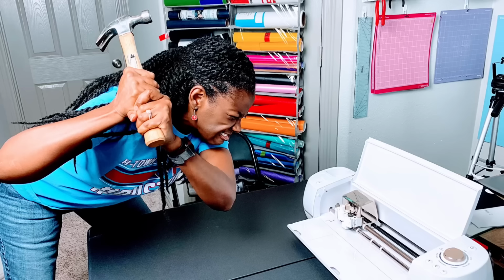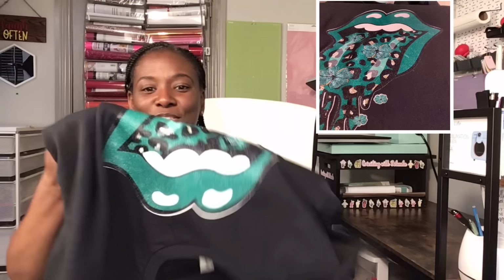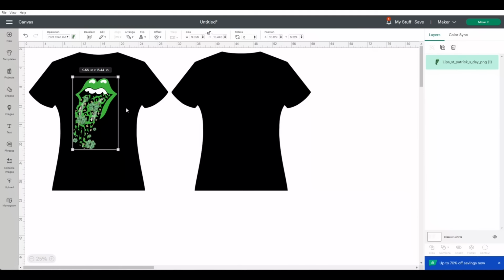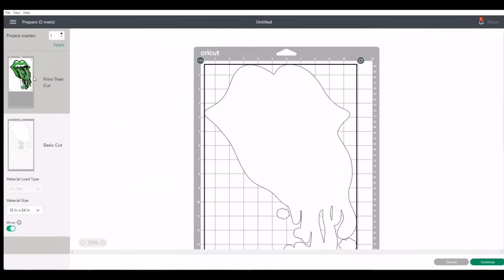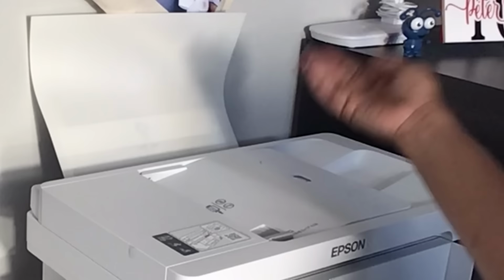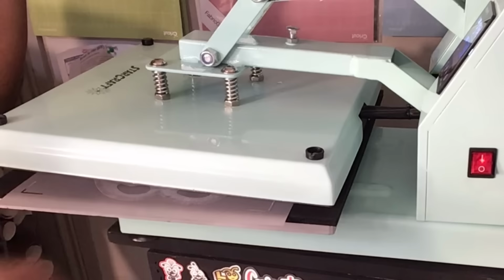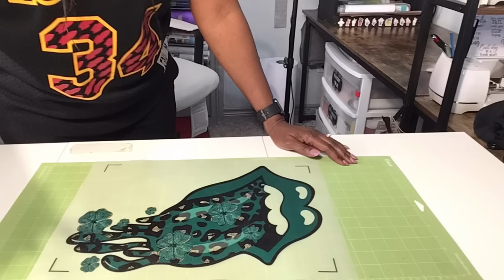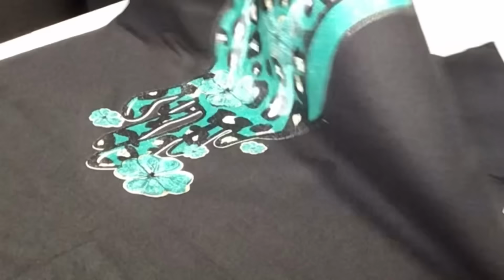SUBLIMATION/DTF HACK ON DARK FABRIC : SUBLIMATION HACK ON COTTON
I am so excited to share this process with you! I am using the Welacer DTF Powder and Welacer DTF Transfer Film, along with my sublimation ink.

ALL of the materials I used are listed below:
✅Welacer Transfer Film (A3)
✅Welacer Transfer Film (A4)
✅Welacer DTF Powder
✅12 x 24 Cricut Standard Grip Mat
✅Epson ET 15000
✅Hiipoo Sublimation Ink

I finally tried the SUBLIMATION ON COTTON WITH DTF POWDER HACK! It worked; but it will not be my "go-to" method for sublimating on cotton.  Make sure to watch the full tutorial from the beginning to the end; because I am sharing all of the tips and tricks I know to make this SUBLIMATION ON COTTON WITH DTF POWDER HACK work!  My actual "go to" for sublimation on cotton is by using the HTVRONT Clear Sublimation HTV; but this process works as well.

Here is a list of my favorite products that I am absolutely obsessed with:
✅1. Clear Sublimation HTV
✅2. Cricut Maker
✅3. A-Sub Sublimation Paper
✅4. Hiipoo Sublimation Ink
✅5. AIVA Printable Vinyl